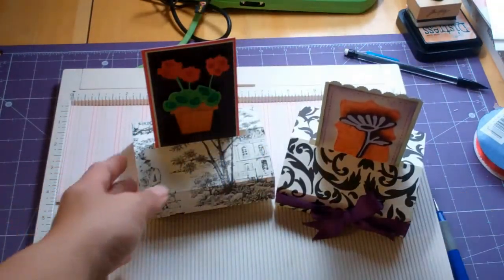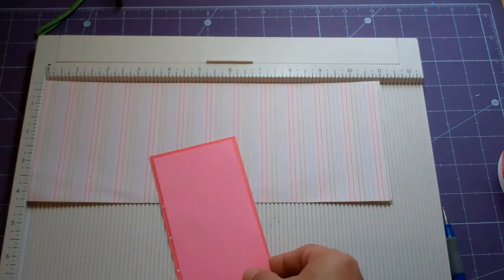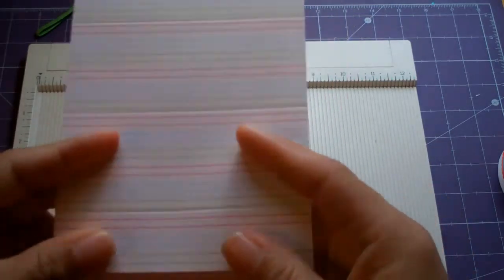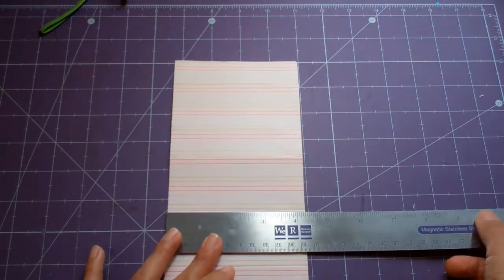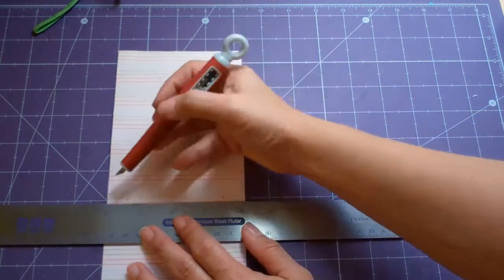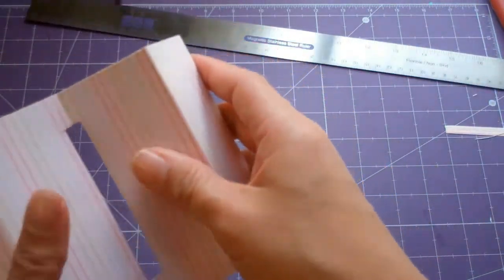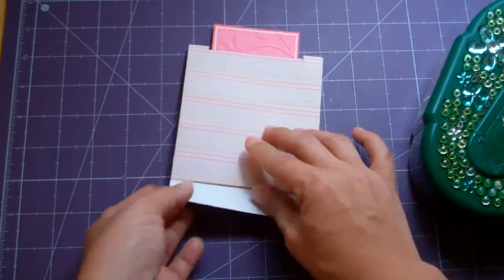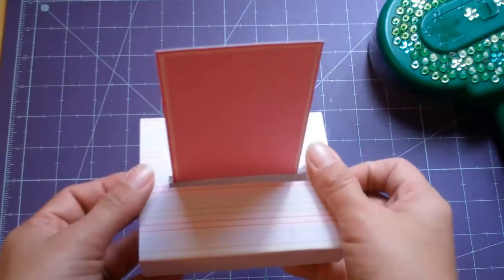Free Standng Pop-up card